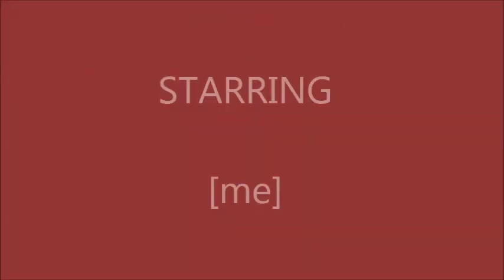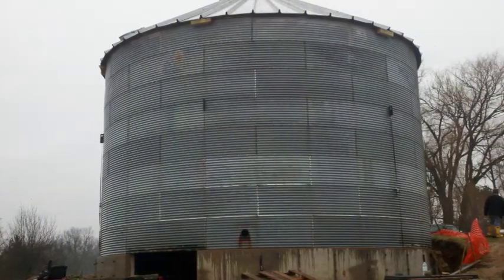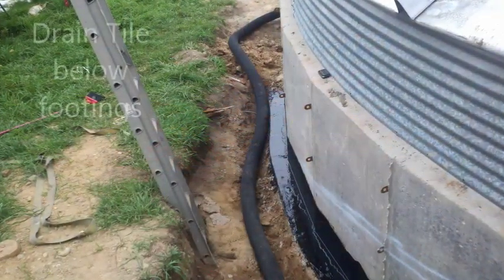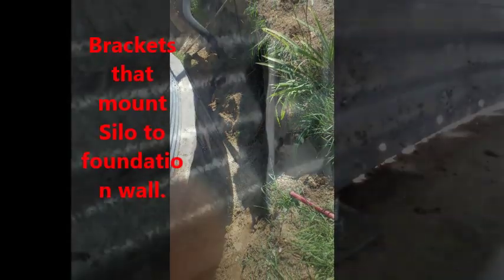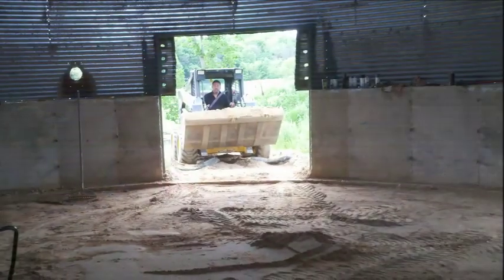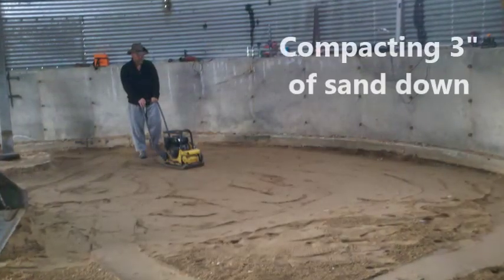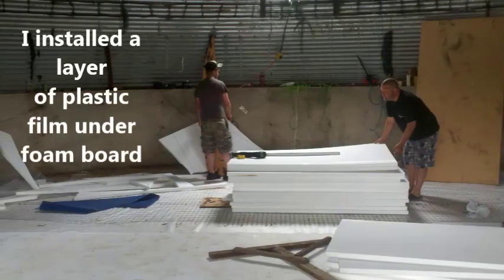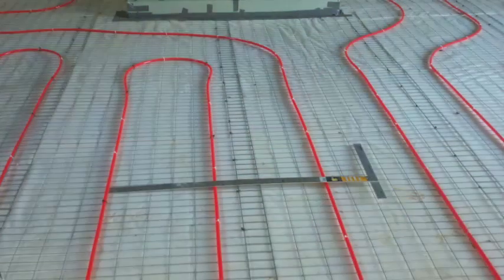grain corn bin house home silo build part 3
Sealing the foundation, starting the heated floor. a look at how big Silo is from the inside. Insulating & installing Pex tubing heated floors.